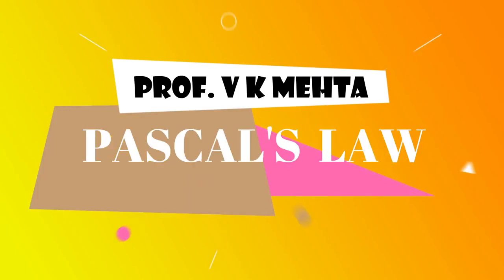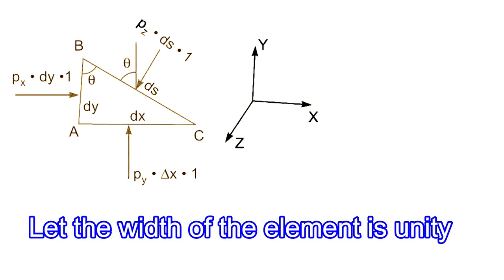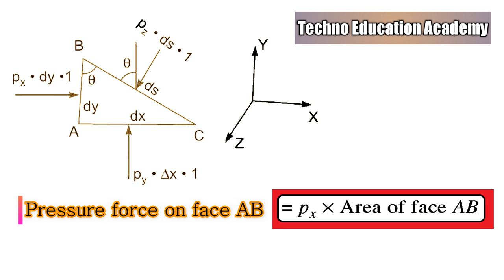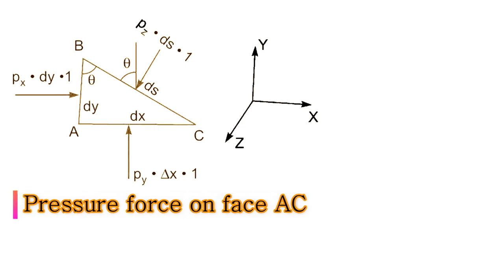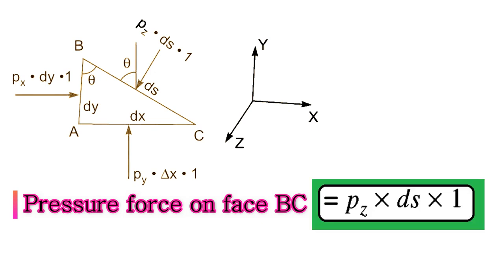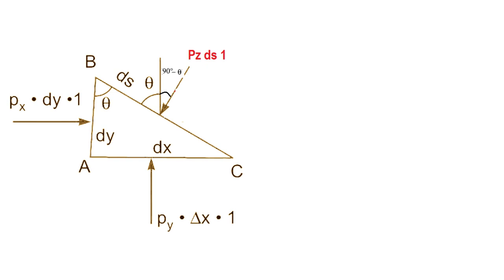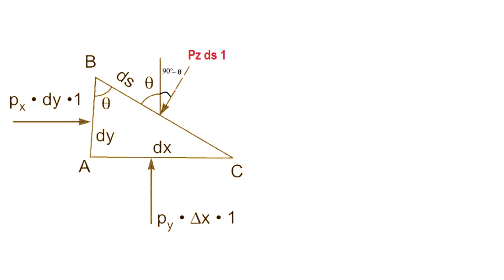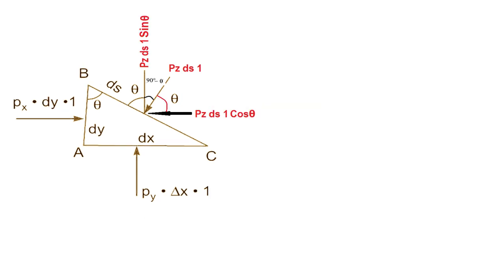Pascal's Law - Explanation, Derivation, Applications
Hello Friends
In this video lecture i will prove that the intensity of pressure in any point in static fluid is equal in all the directions.Here,i also derive equation for pascal law.(Derivation of Pascal law).This content is related to 11th physics/Basic mechanical Engineering/Chemical Engineering & Civil Engineering
At the end of video lecture you come to know that various applications of pascal's law like as in various hydraulic machines (Hydraulic Jack/Hydraulic JCB/Hydraulic Lift/Hydraulic Press etc)
This video lecture is special made for those students who want to clear their basic fundamental in physics/Chemistry etc.it is also useful for GATE exam preparation.I hope it will be helpful to you

MCQ Series on Fluid Mechanics